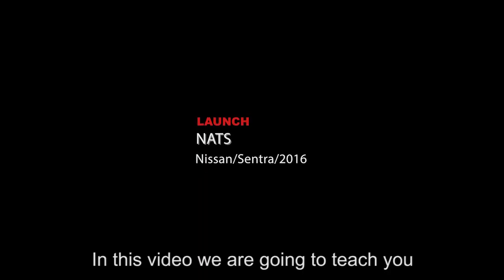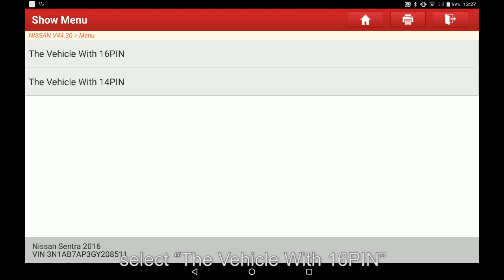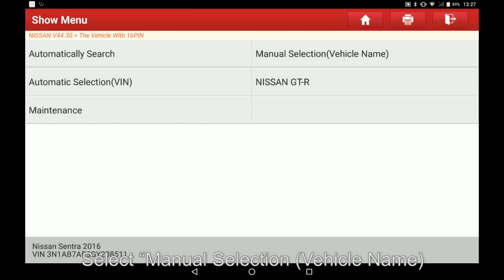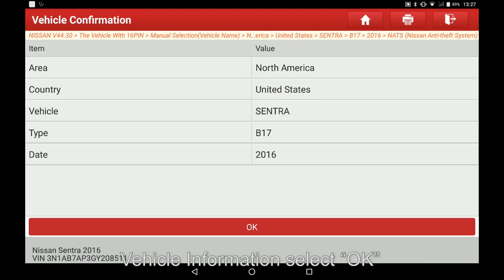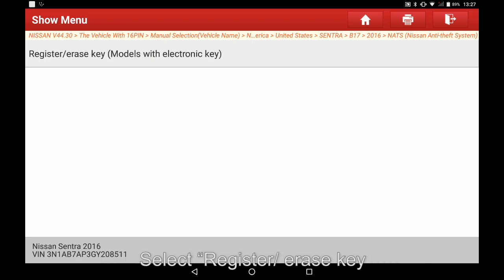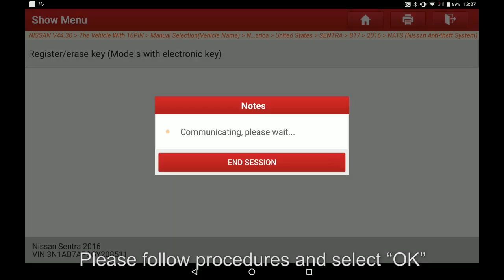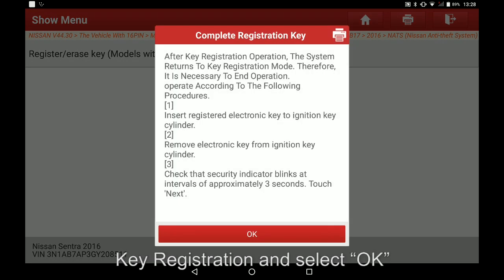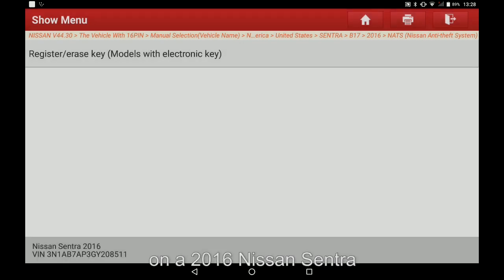Launch | Nissan Sentra: NATS